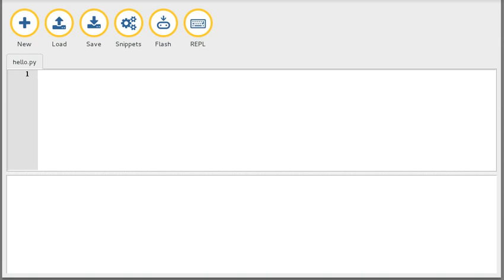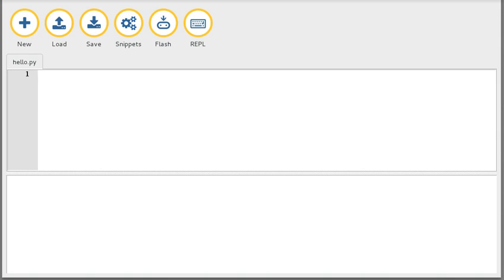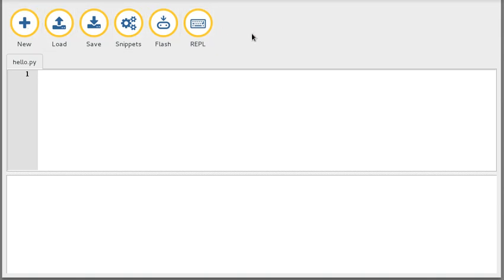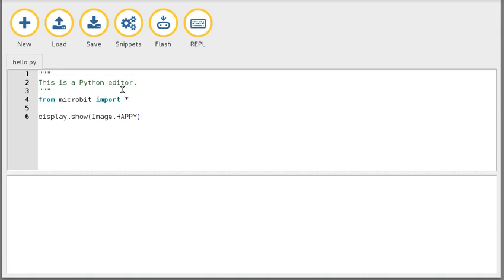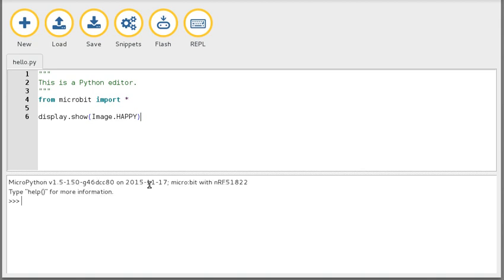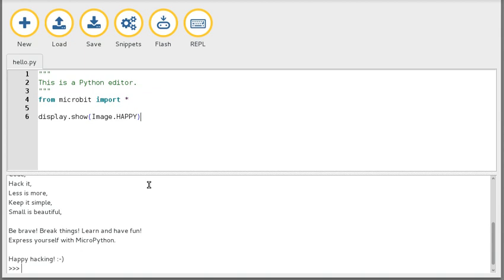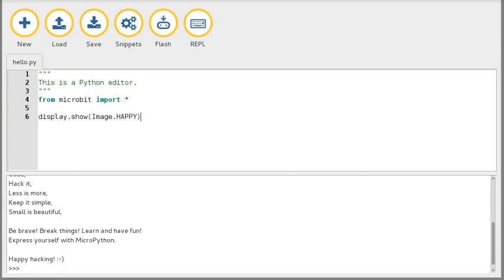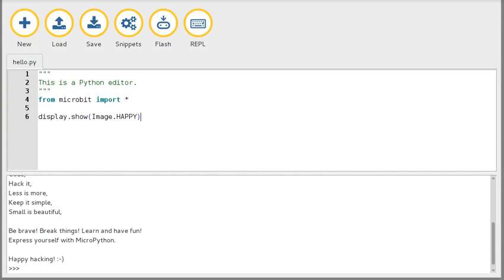QT based MicroPython Editor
Another attempt at a native editor for MicroPython on the micro:bit. This time, based upon the cross-platform QT framework. Includes a basic editor, nice big buttons and a REPL.